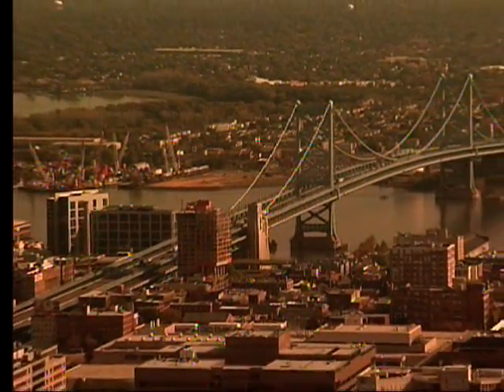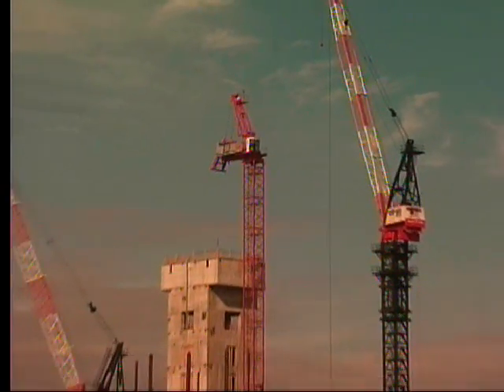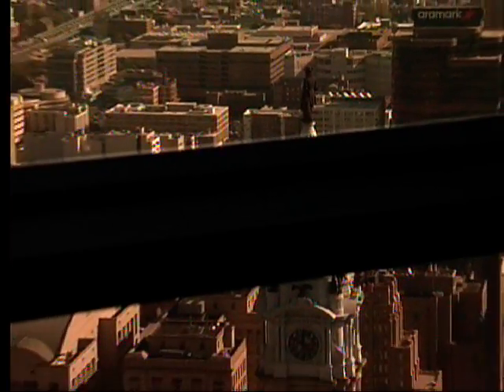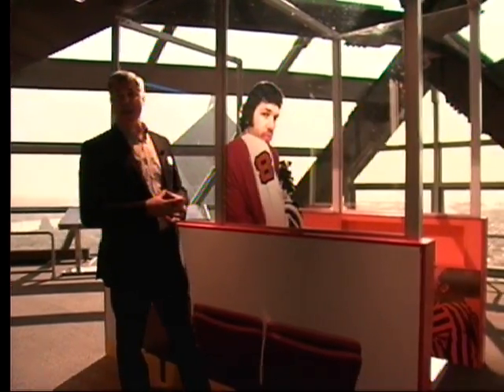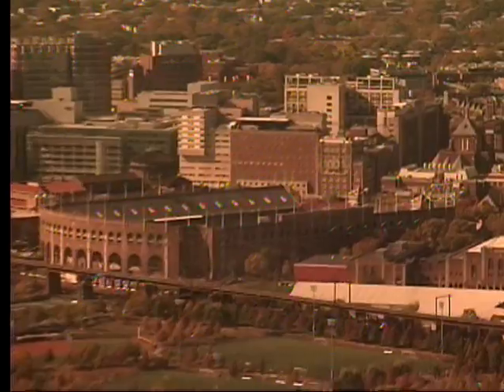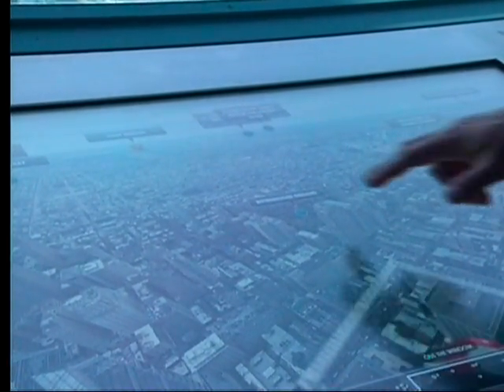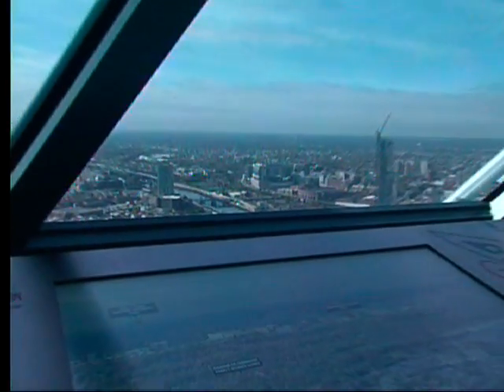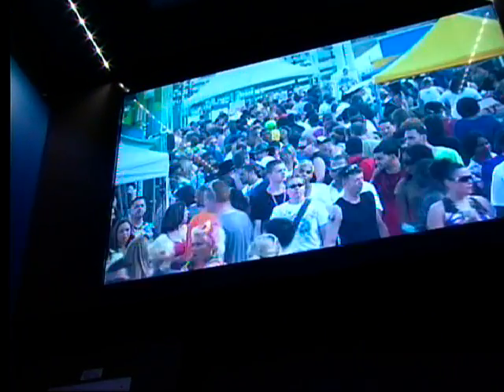Klein Tours Trips and Tips November 2016